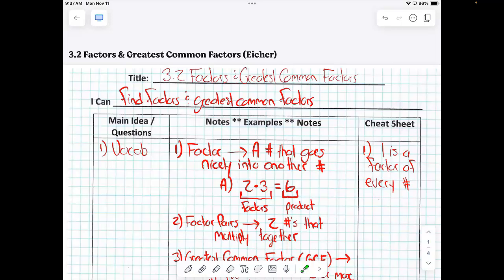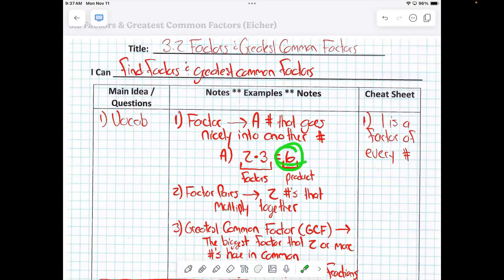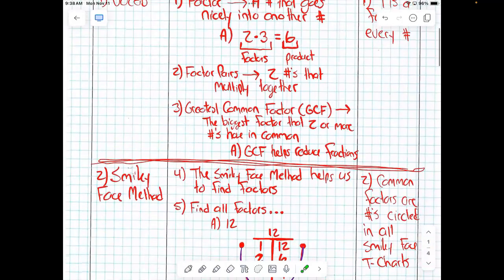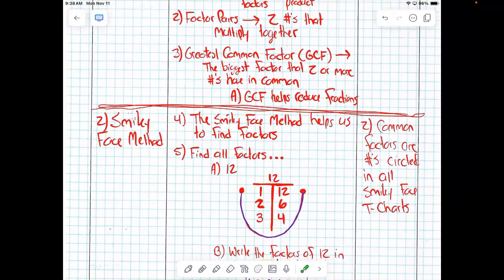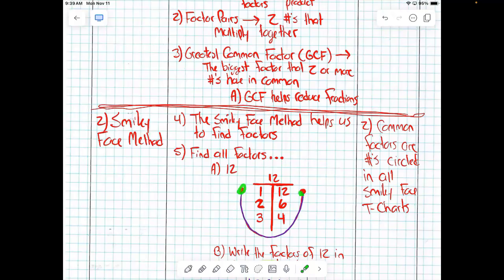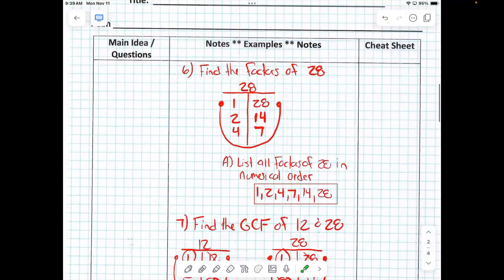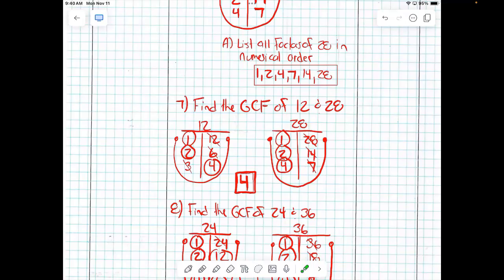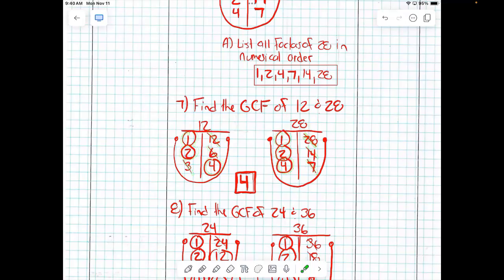3.2 Factors and Greatest Common Factors (Eicher)